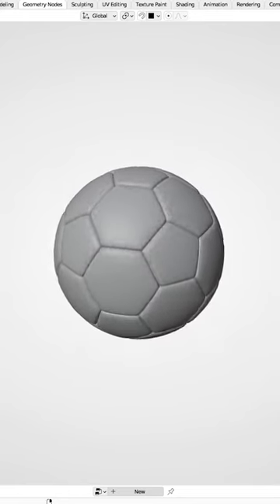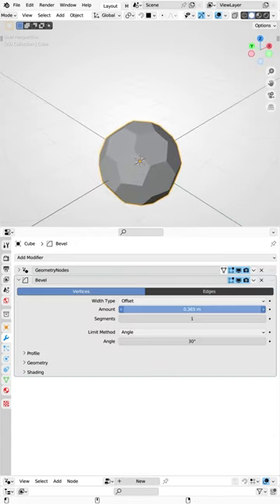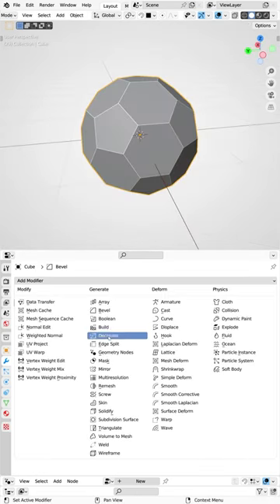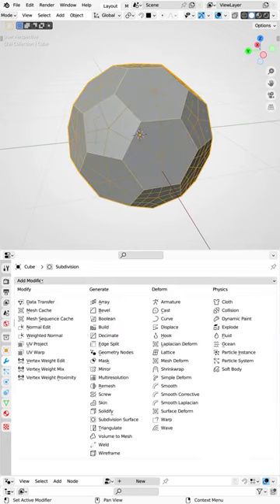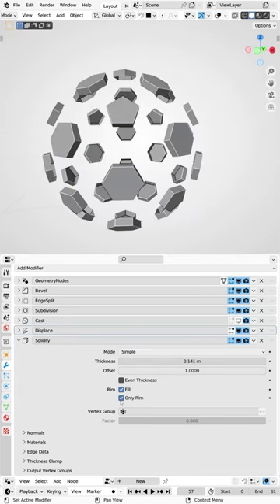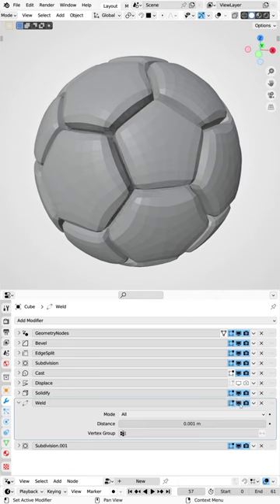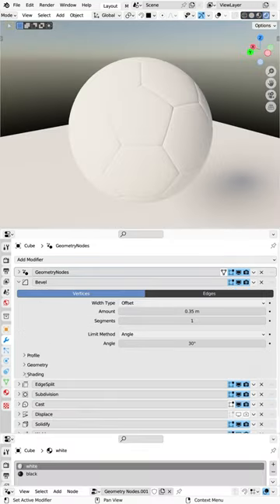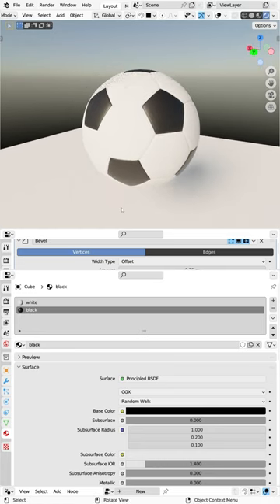Fully Procedural Soccer Ball ⚽️ what should I model next?